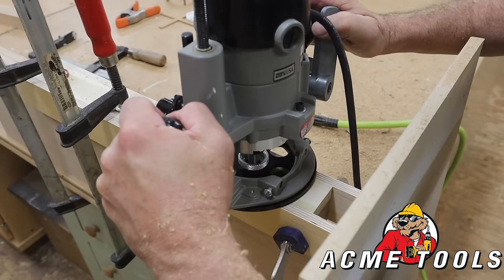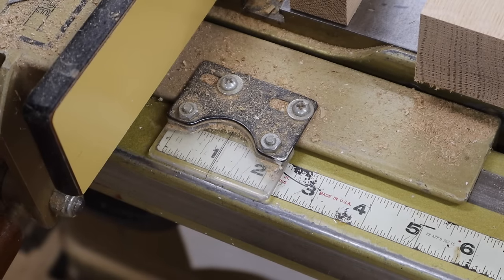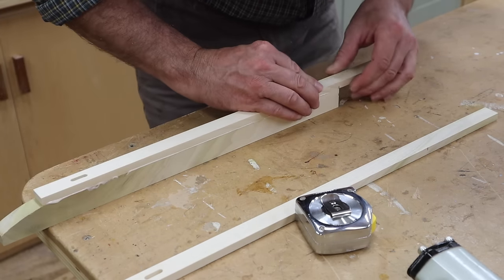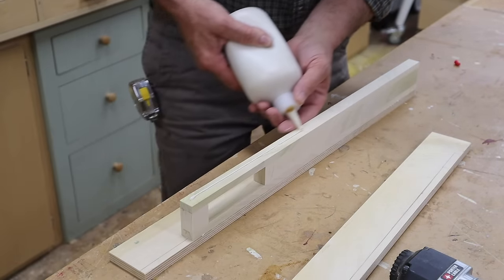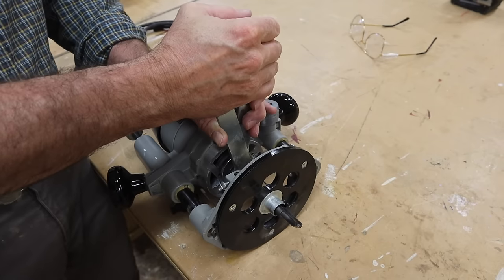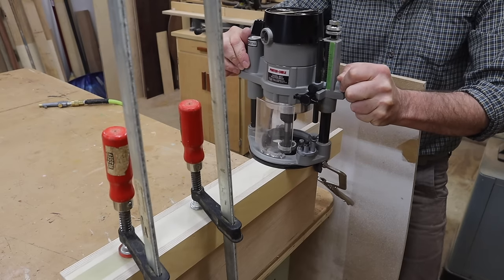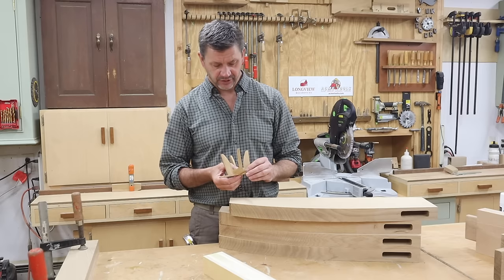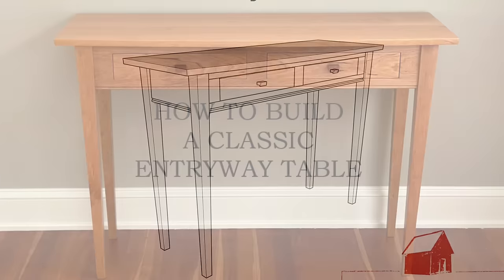How to Make a Mortise Jig for a Plunge Router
This is a simple Jig to make and works great for making repeatable mortises. The table I’m building will have a cross brace in the center made with a lab joint. The cross brace will connect to the legs with 2 inch mortise and tenon joints.